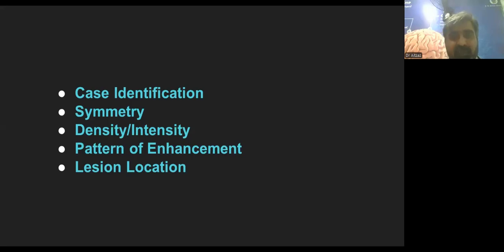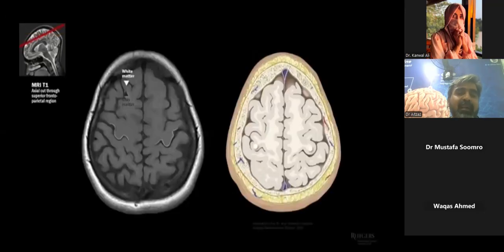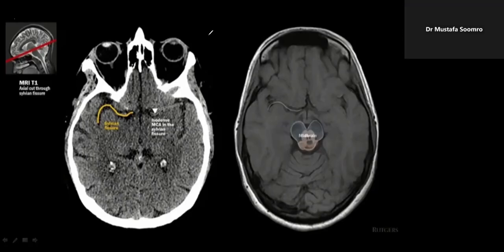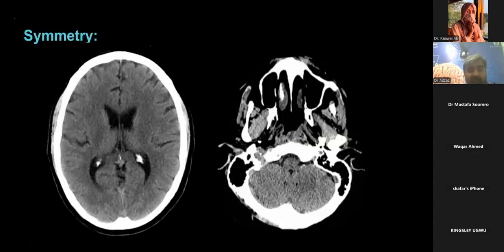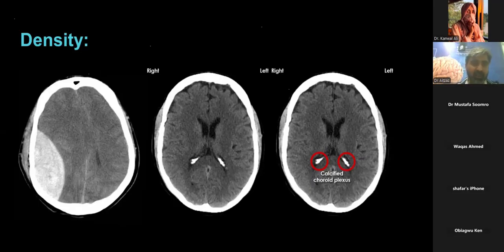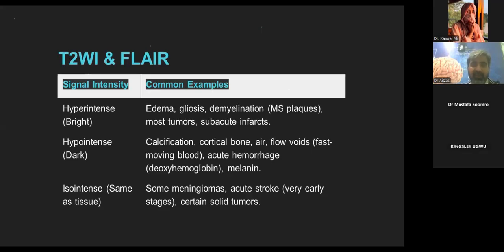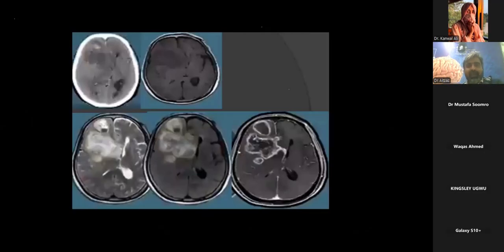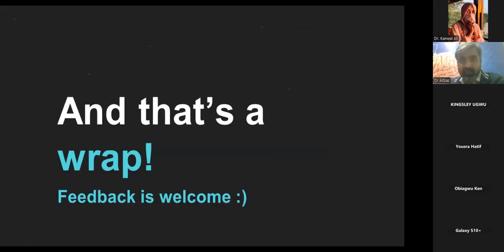Brain Imaging with Dr Etizaz Ahmed | The Neurosurgical Case Room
In this Radiology Rounds session on Brain Imaging, Dr. Etizaz Ahmed discusses a systematic approach to interpreting CT and MRI scans from a neurosurgical perspective, using real clinical cases.

The discussion focuses on pattern recognition, clinicoradiologic correlation, and common imaging pitfalls, highlighting how imaging findings influence differential diagnosis, surgical planning, and day-to-day neurosurgical decisions.

This session is designed for neurosurgical residents and practicing clinicians seeking a practical, case-driven approach to brain imaging rather than purely descriptive radiology.

The Neurosurgical Case Room is designed to cover what neurosurgeons need to know from a grounded, decision-focused perspective.